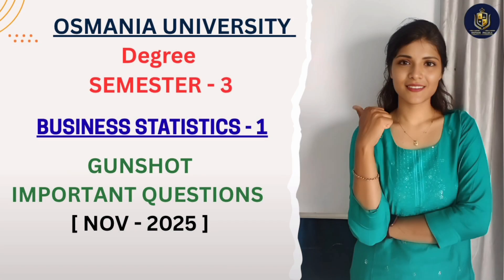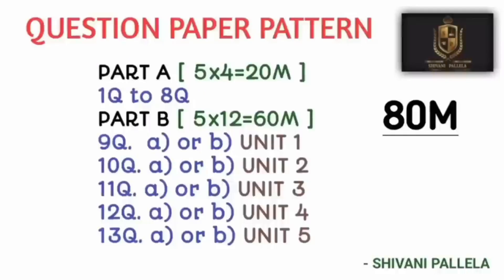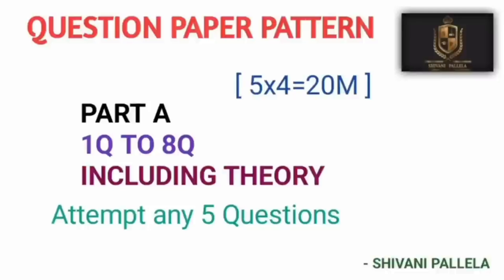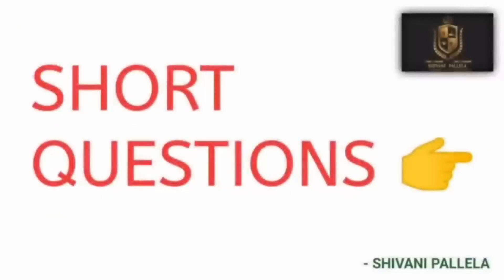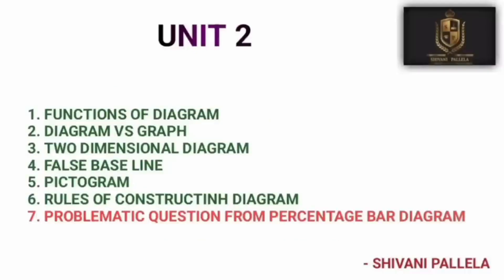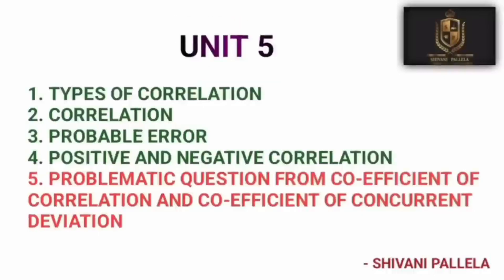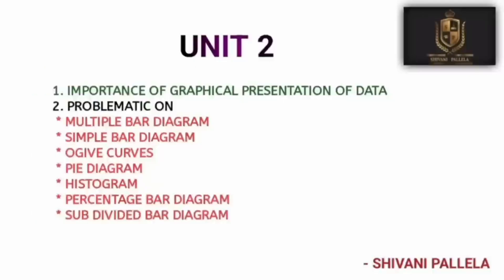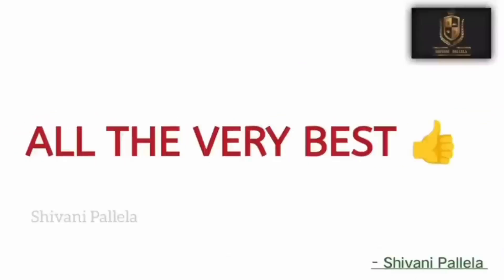BUSINESS STATISTICS - 1 || IMPORTANT QUESTIONS || OSMANIA UNIVERSITY || SEM-3